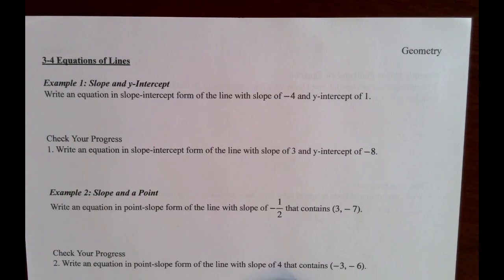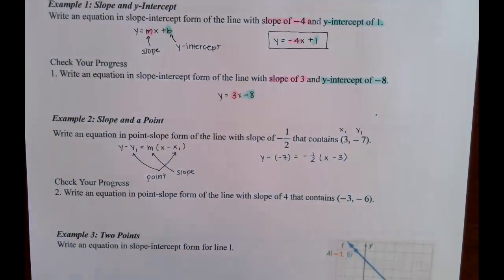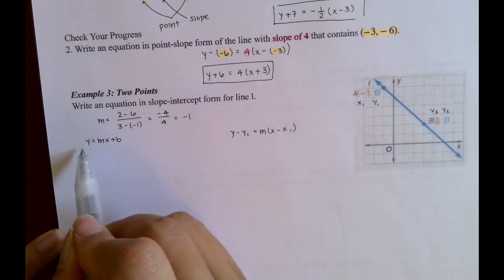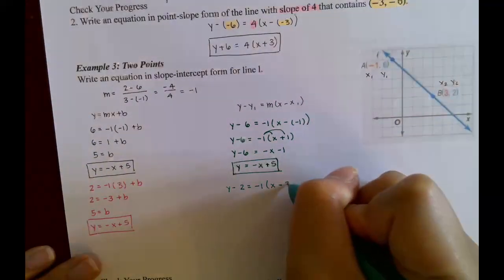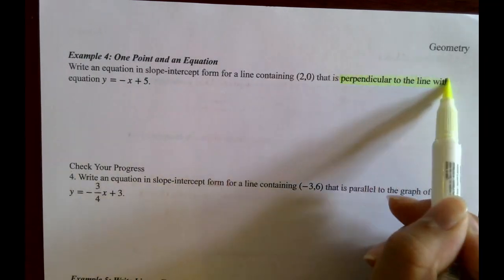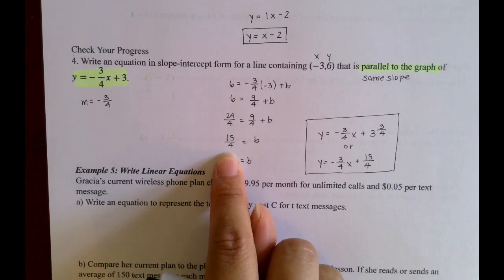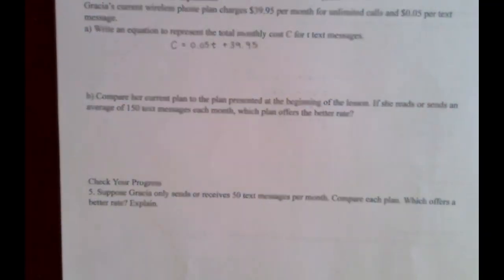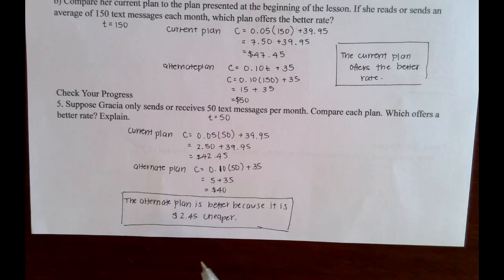Geo 3-4 Equations of Lines